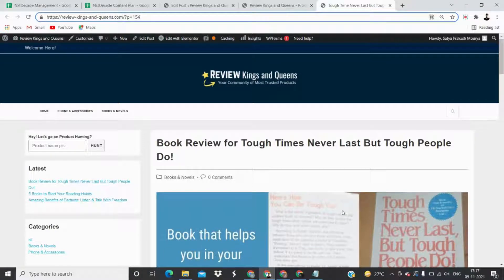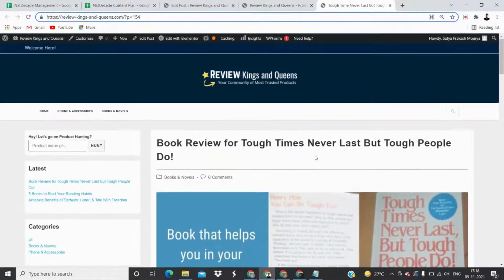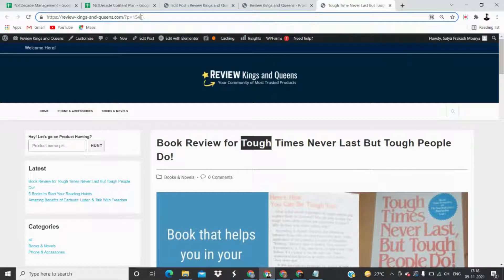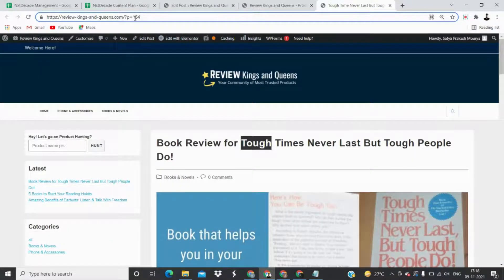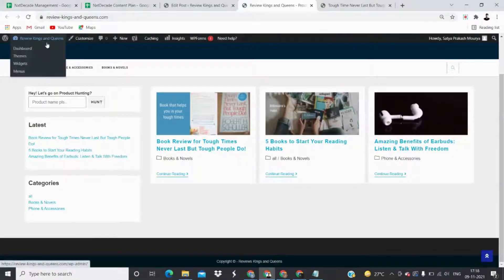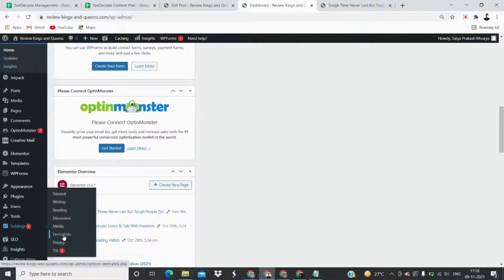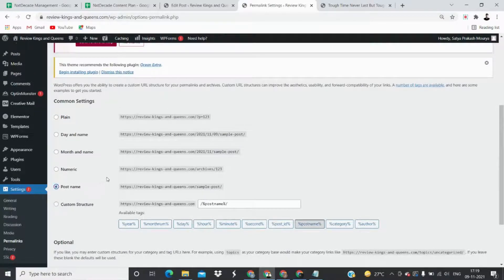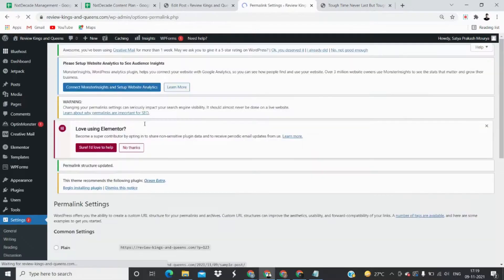How to set permalink in WordPress Post | Post Slug Setting for SEO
When I was posting, I saw some random numbers in my WordPress post slug that gave me some odd feeling. Also, random numbers in the WordPress post slug isn't good for SEO
So, I was worried and then I checked different resources to find out how to resolve this issues.

The solution was easy, all I have to do is to change the permalink setting and save it.

Here's how
1. Go to the setting
2. Go to permalink
3. Choose post name (And other if you find other options more suitable for your post)
4. Save the settings.